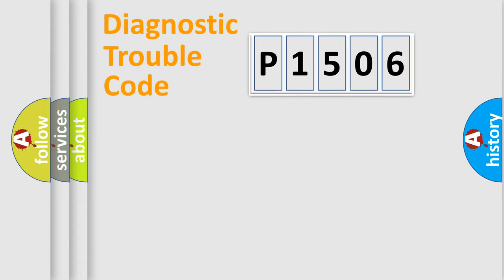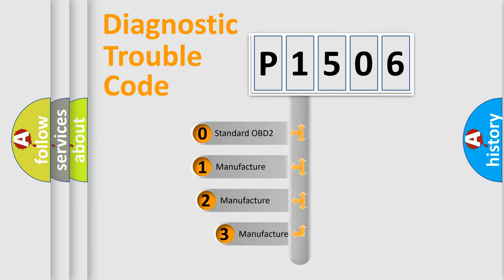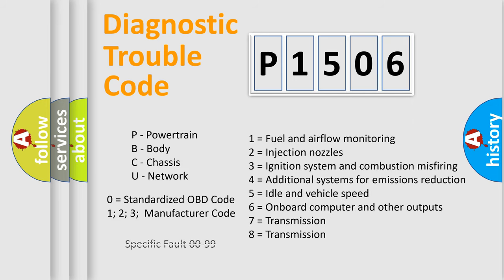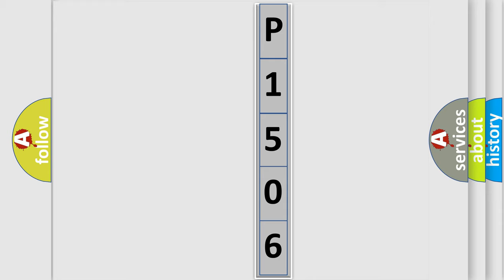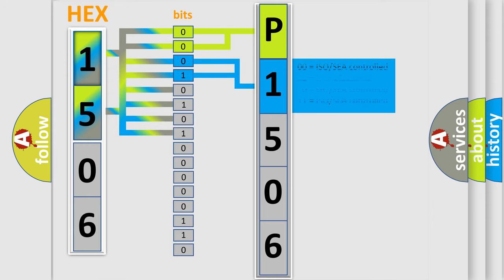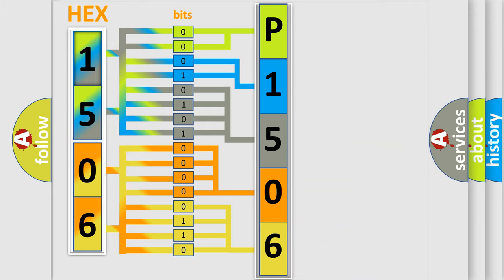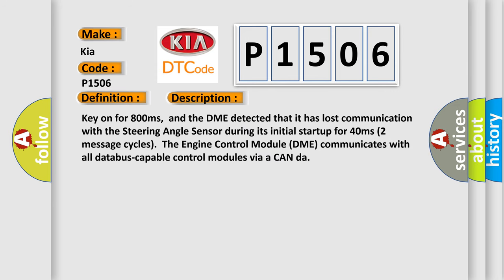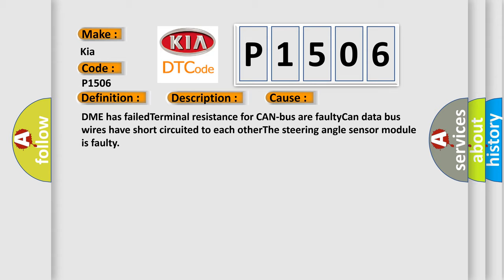DTC KIA P1506 Short Explanation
Contents:
0:21 Basic DTC analysis according to OBD2 protocol standard.
1:48 Insight into programming
2:58 A diagnostically understandable description of the Diagnostic Trouble Code
3:05 Basic error definition

Make:
Kia
Code:
P1506
Definition:
Lost Communication With Steering Angle Sensor Module
Description:
Key on for 800ms,and the DME detected that it has lost communication with the Steering Angle Sensor during its initial startup for 40ms (2 message cycles).The Engine Control Module (DME) communicates with all databus-capable control modules via a CAN da
Cause:
DME has failedTerminal resistance for CAN-bus are faultyCan data bus wires have short circuited to each otherThe steering angle sensor module is faulty